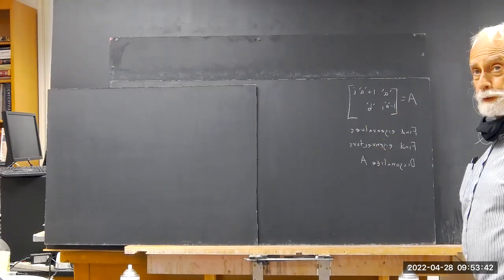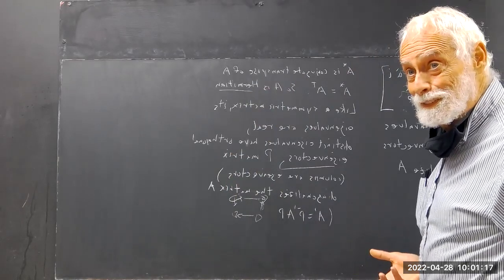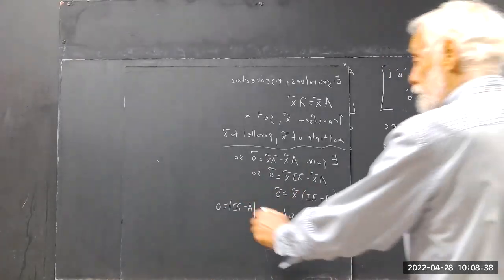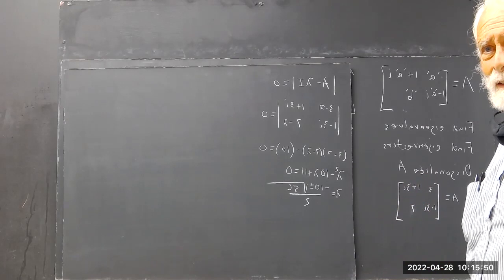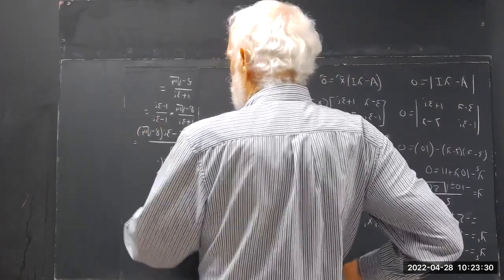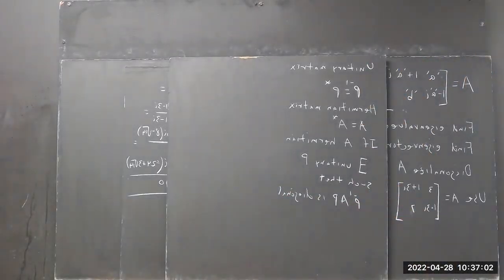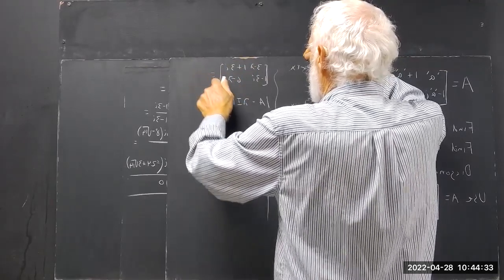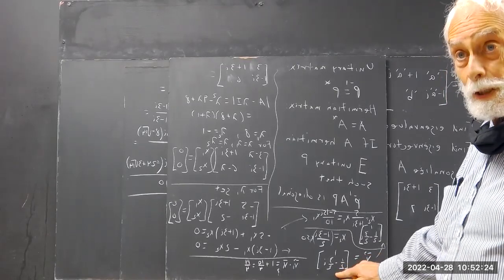daglin_220428_Hermitian_and_unitary_matrices__diagonalization_of_Hermitian_matrices__55